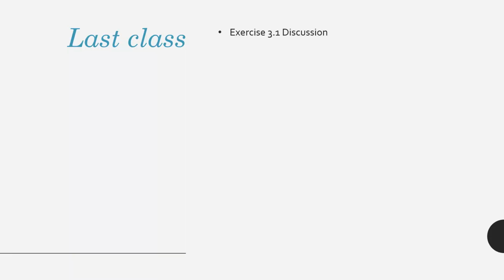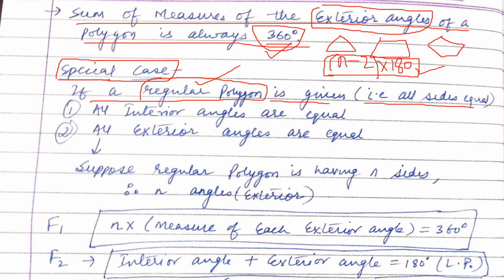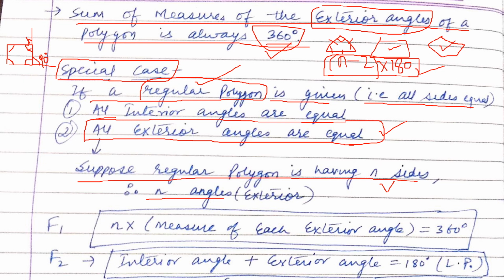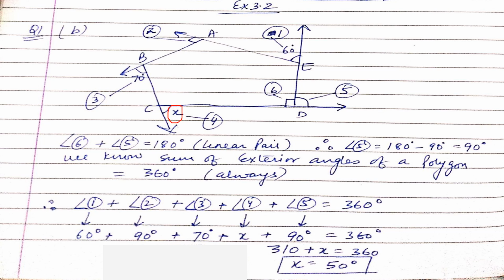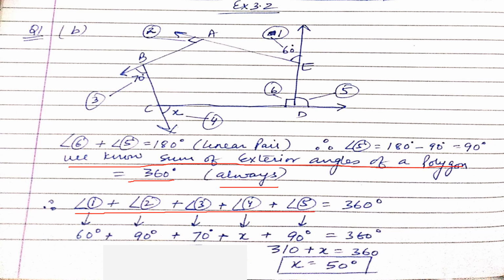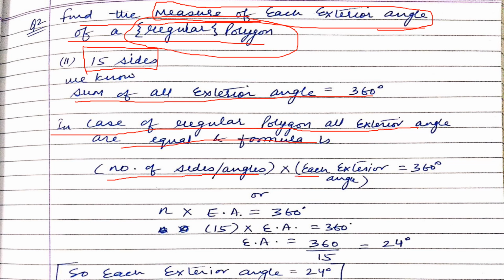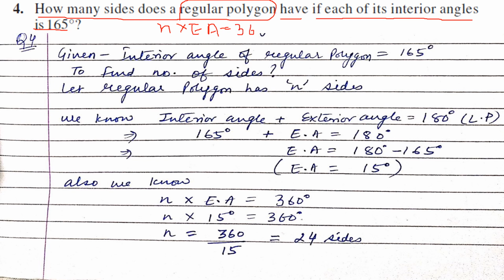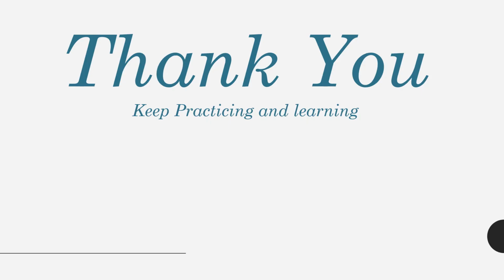Understanding Quadrilaterals class 8 lecture 3